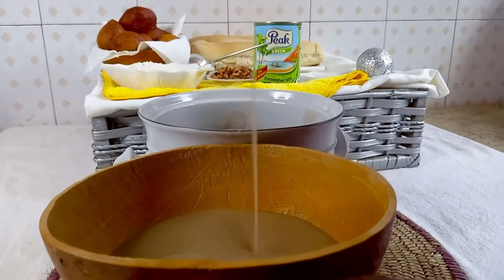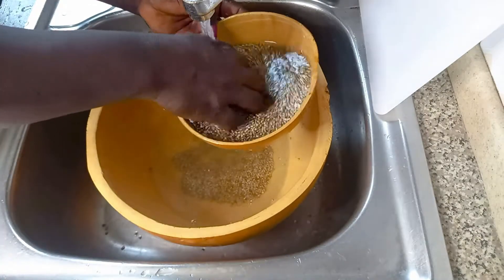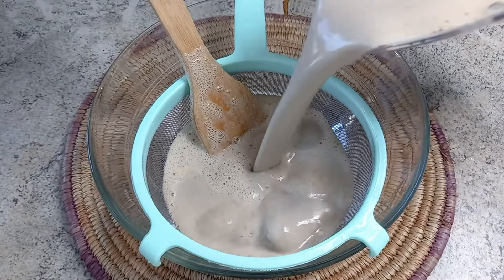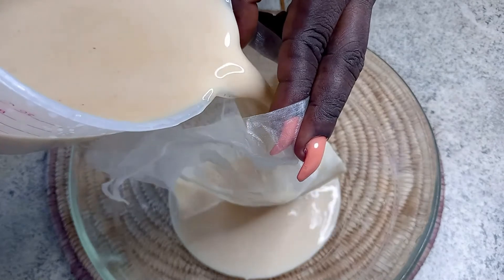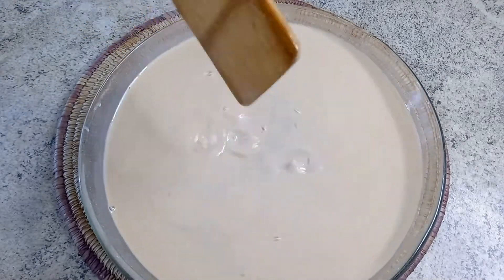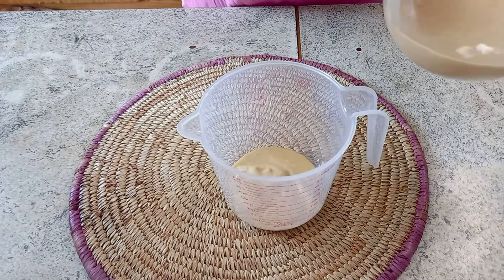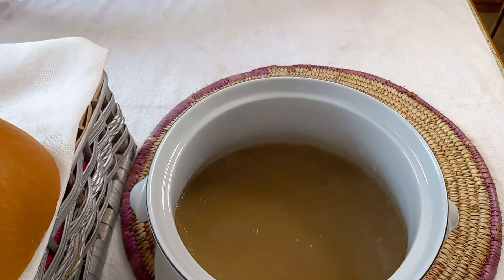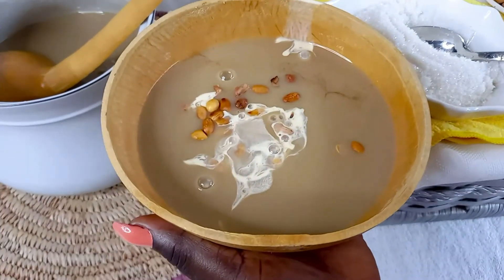HOW TO PREPARE HAUSA KOKO || GHANA'S FAVOURITE BREAKFAST RECIPE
Hausa koko is mostly found in West African countries and is credited to the Northern people, it is believed to have been first made by the Hausa among whom millet is a dietary staple. It is a very popular Ghanaian street food. On most mornings it is sold on street corners and enjoyed by many. it can be eaten as lunch and dinner. Folloe this simple recipe of mine and make your own Hausa koko at home. Always remember life without Chist is full with crisis hence give your life to Jesus.
With love,
Eveee 💋

INGREDIENTS:
1 Cup Millet
3 Thumbs of ginger
1 Tbsp of dried pepper
1 Tsp Black peppercorn
1 Tsp gloves
1 tbsp Grains of Selim
Sugar